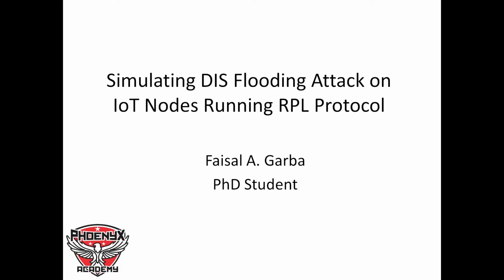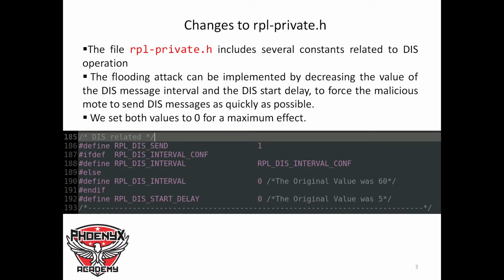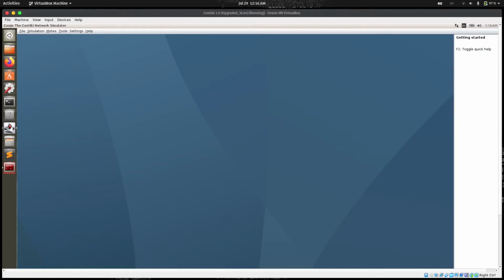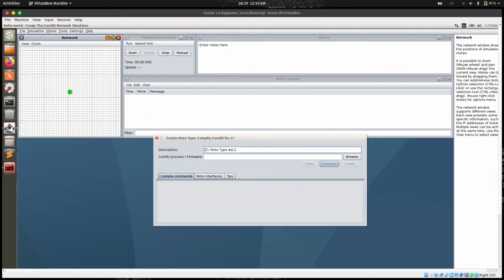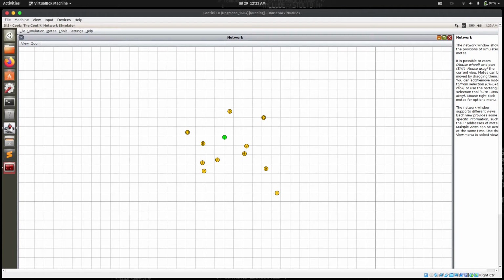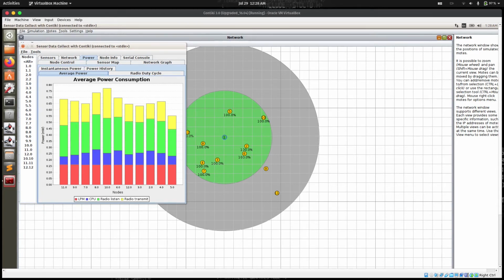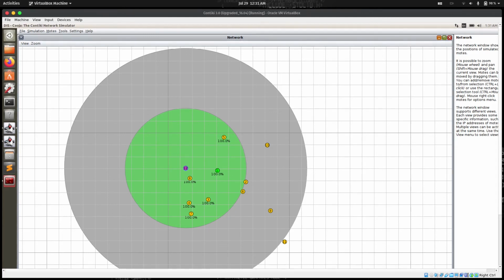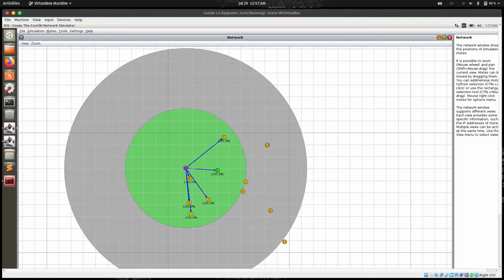#10 Simulating DIS Flooding Attack on IoT Nodes Running RPL Protocol